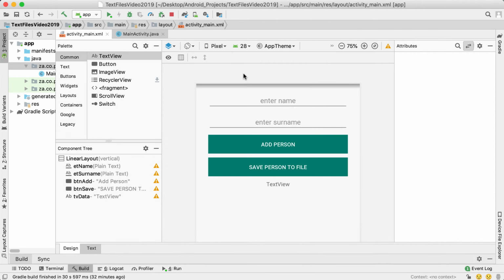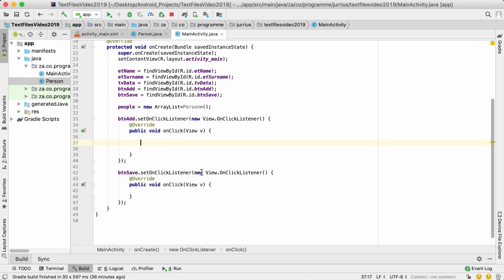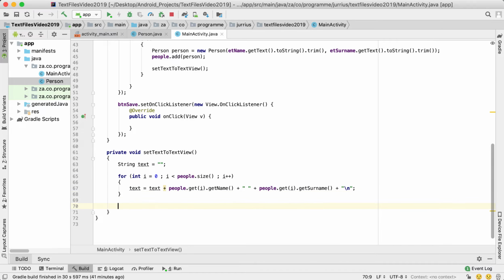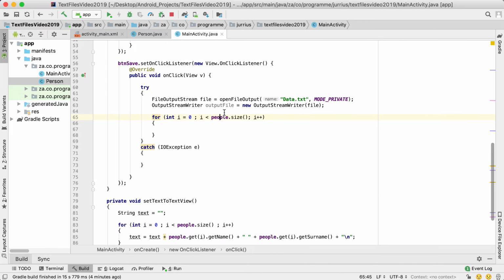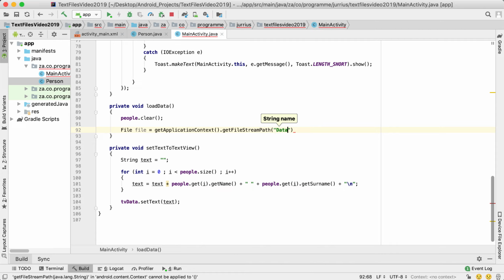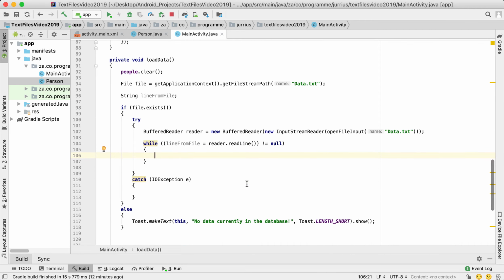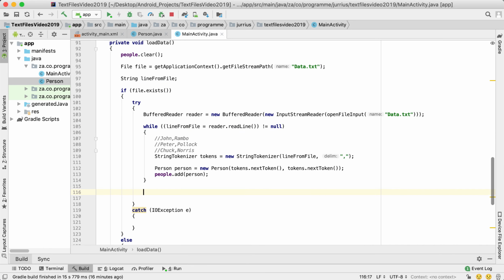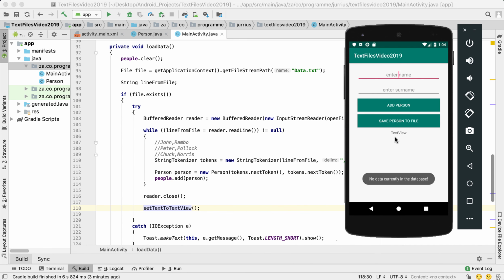37. Using Text Files in Android (AS 3.3)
In this video I show how to write data to a text file and read back data from a text file in Android.